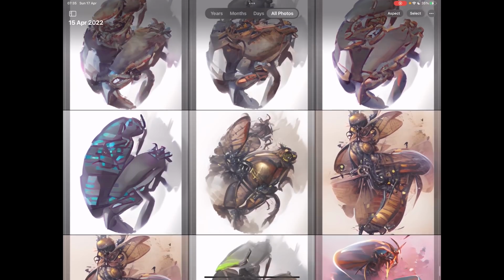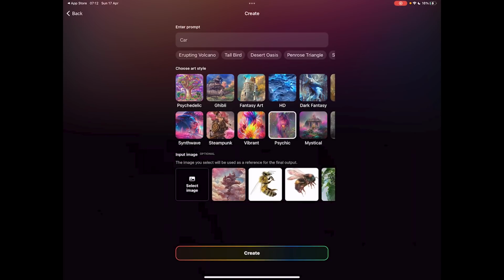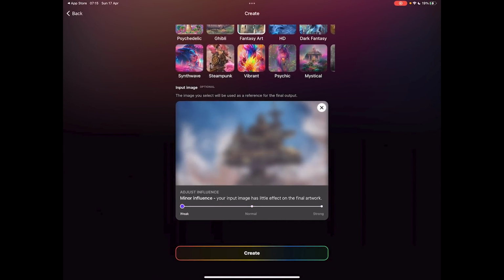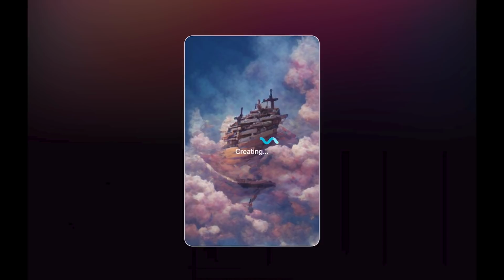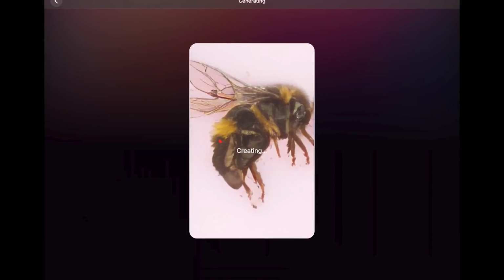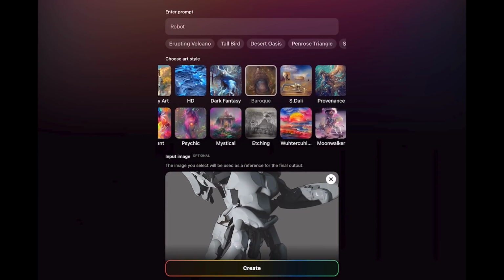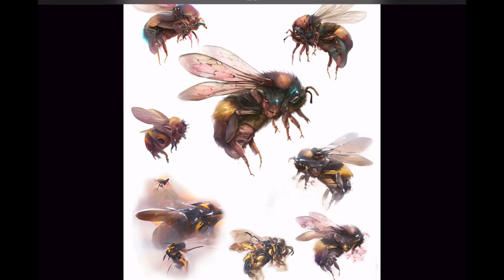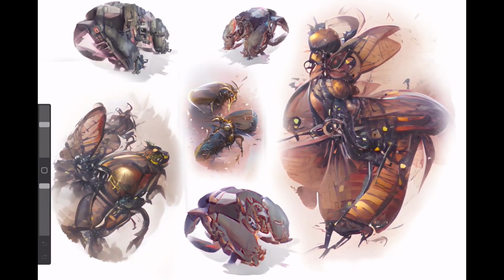WOMBO AI - Artificial intelligence art app – Digital art generator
Artificial intelligence art is everywhere now and it has been fully adopted by the NFT community. I take a look at a lot of AI art apps as they are released but I uninstall them almost right away. Not so with Wombo Dreams!

This little AI app has really grabbed my attention and it’s something I’m already using in my commercial work.

In this video I am going to show you how to create Art with AI

To get it for yourself on the Ipad and iPhone just search ‘Wombo Dreams’ in the App store.

I would love you to join our Resource Hub where you will find:

SouthernGFX Shop

Threads: @southerngfx
X: @southerngfx
Bluesky: southerngfx.bsky.social